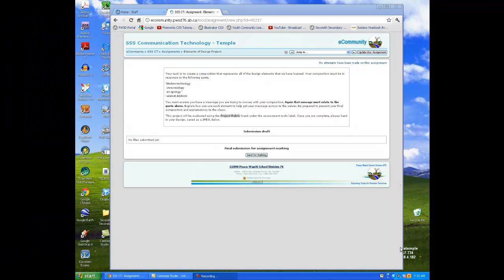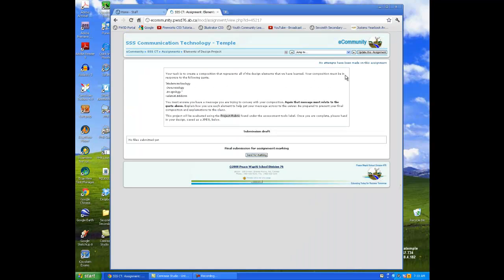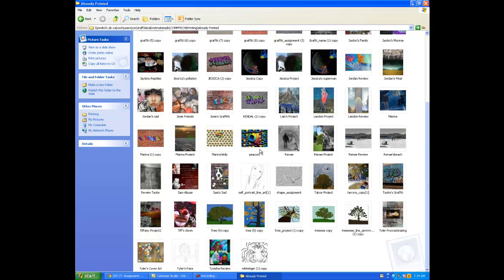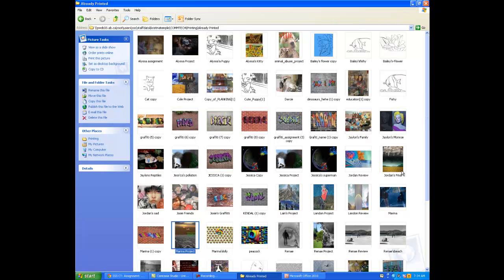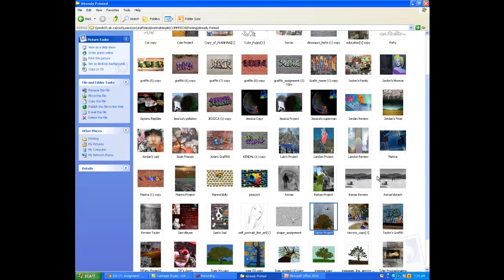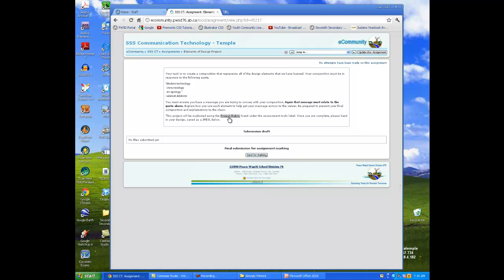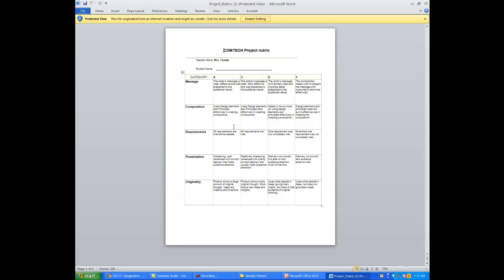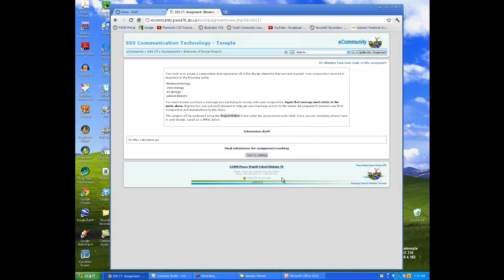M1Elements of Design Project